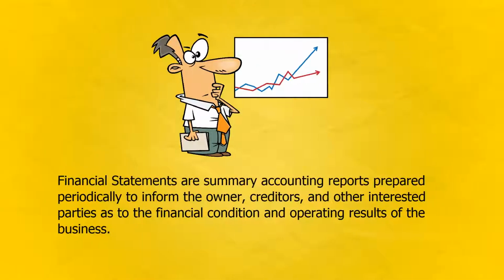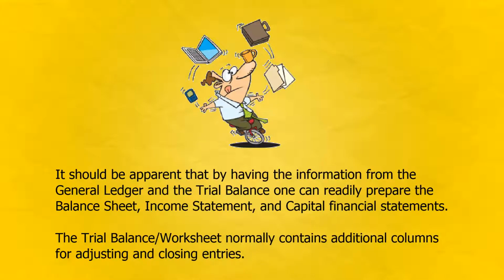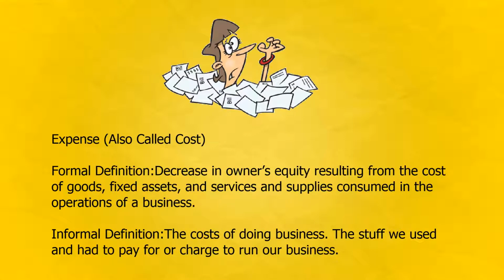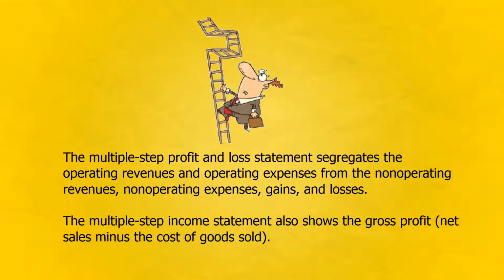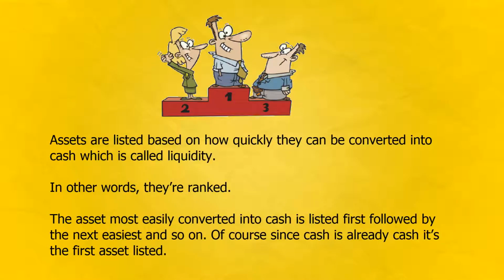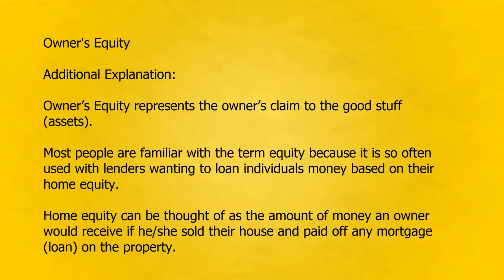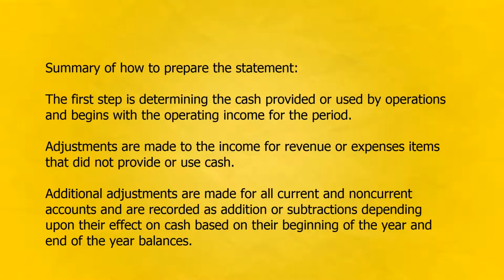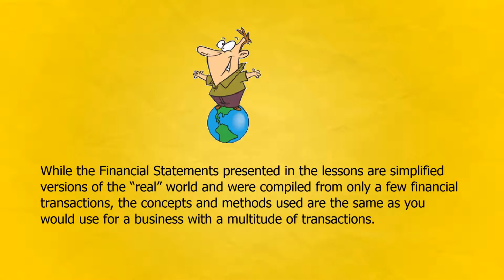Financial Statements Details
So, you want to learn Bookkeeping !
by Dave Marshall.

Financial Statements.
The objective of this lesson is not so much a how to do it; but, to inform, introduce, and make you aware of the basic financial statements.
Let's start this lesson by reviewing a few definitions.

Financial Statements are summary accounting reports prepared periodically to inform the owner, creditors, and other interested parties as to the financial condition and operating results of the business.

The four basic financial statements or reports are:

Balance Sheet -The financial statement which shows the amount and nature of business’s assets, liabilities, and owner’s equity as of a specific point in time.
It is also known as a Statement Of Financial Position or a Statement Of Financial Condition.

Income Statement -The financial statement that summarizes revenues and expenses for a specific period of time, usually a month or a year.
This statement is also called a Profit and Loss Statement or an Operating Statement.

Capital Statement -The financial report that summarizes all the changes in owner’s equity that occurred during a specific period.

Cash Flow Statement -The financial statement that reports the sources and uses of cash  for a specific period of time, normally a year.

Order Of Preparation.
Because some of the statements use information from other statements, the statements are prepared in the following order:
1. Income Statement.
2. Capital Statement.
Uses Information from the Income Statement.
3. Balance Sheet.
Use Information from the Capital Statement.
4. Cash Flow Statement.
Use Information from the Balance Sheet.

Trial Balance Worksheet.
A Trial Balance/Worksheet that we discussed earlier is prepared from the General Ledger.
The balances are taken from the General Ledger and listed in this Trial Balance Worksheet in the order of the accounting equation.

Trial Balance.
Asset balances are listed first; followed by Liabilities; and then Owner’s Equity (“Ma Capital”); and finally her “kids” Revenues and Expenses.

Trial Balance.
Once you have a Trial Balance it’s simply a matter of transferring the amounts from the Trial Balance to use to prepare the Balance Sheet, Income Statement, and Capital Financial Statements.
Add in the prior year’s balance sheet and you have the information needed for preparing the Cash Flow Statement.

It should be apparent that by having the information from the General Ledger and the Trial Balance one can readily prepare the Balance Sheet, Income Statement, and Capital financial statements.
The Trial Balance/Worksheet normally contains additional columns for adjusting and closing entries.

Briefly, closing entries transfer (close) the balances in the General Ledger’s individual revenue, expense, and drawing account(s) to the owner’s capital account
at the end of a period (usually year end) which results in the same General Ledger Capital Account ending balance as contained in the Capital Statement.
This Ending Capital balance becomes the new Beginning Capital Balance for the new year.

Closing Entries.
All the revenues, expense, and drawing account balances are reset to zero so that their balances will only represent transaction amounts (increases and decreases to owner’s equity) in the new year.

Income Statement.
The Income Statement is a formal financial statement that summarizes a company's operations (revenues and expenses) for a specific period of time usually a month or a year.

A fiscal year is the period used for calculating annual (yearly) income statements.
While a large number of businesses use the calendar year (January-December) as their fiscal year, a business can elect to use any other twelve month period such as June-May their fiscal year.

The categories and format(s) of the Income Statement follow the rules known as Generally Accepted Accounting Principles (GAAP) and contain specific revenue and expense categories.

Special Thanks to Ron Leishman for the Cartoons.